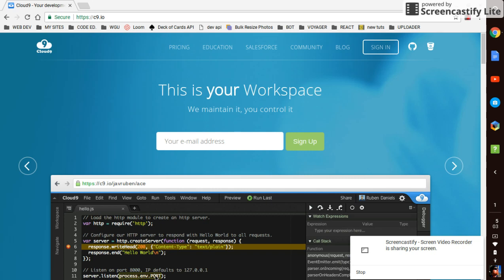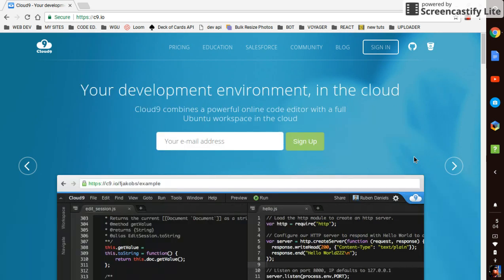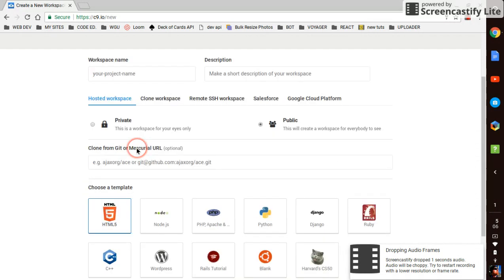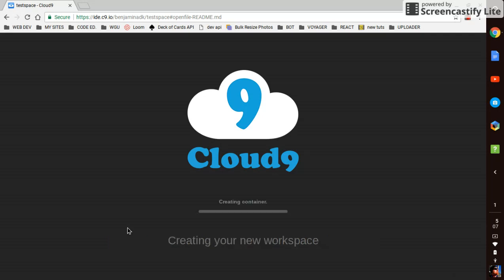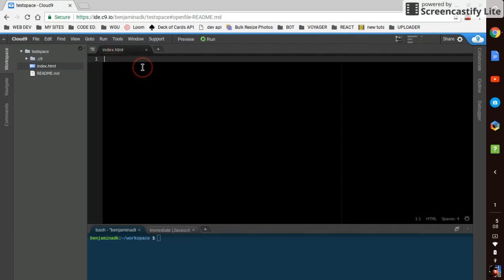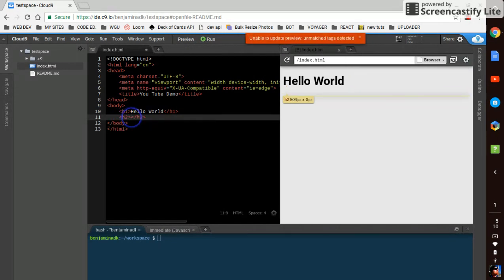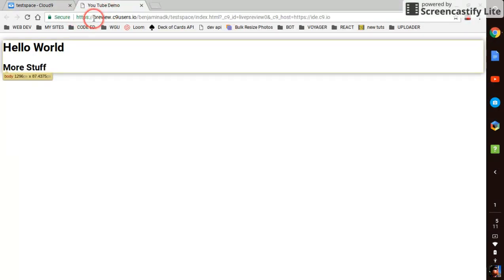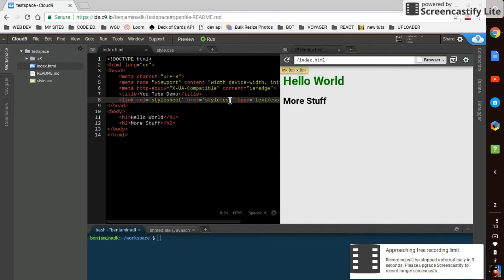Chromebook Web Development Guide 1 - Intro to Cloud 9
Videos 1-4 Cover Cloud 9 and Git/Github Basics

This series is targeted towards Chromebook Users who want to get started with web development.

We will build a super simple website that include an HTML file and I will show you how to link in your CSS and your Javascript files.

We will take advantage of Git being built into our Cloud 9 Workspace.  This will let us push our work to a GitHub Repository that I will show you how to set up.

We will take what is in our Github Repository and easily set it up so that our page in hosted by GitPages and therefore our site is up and live on the world wide web!